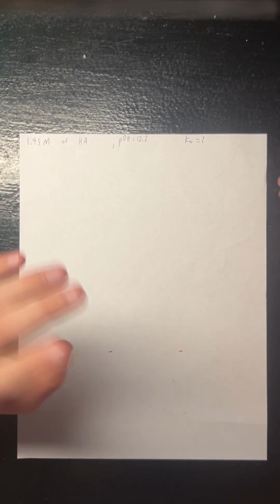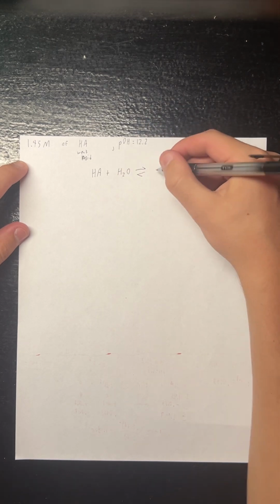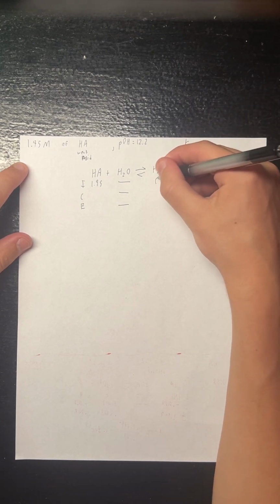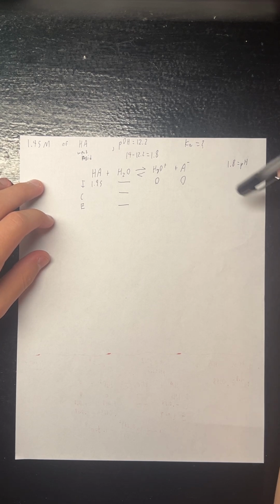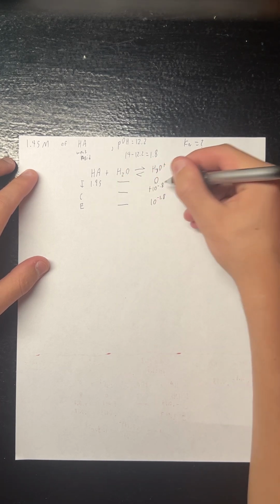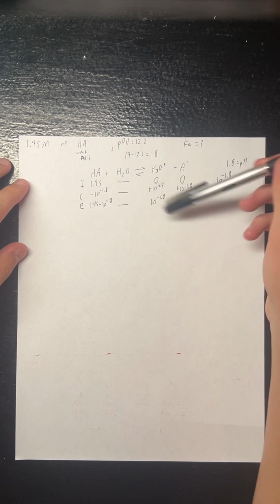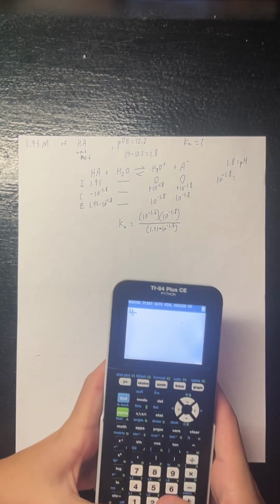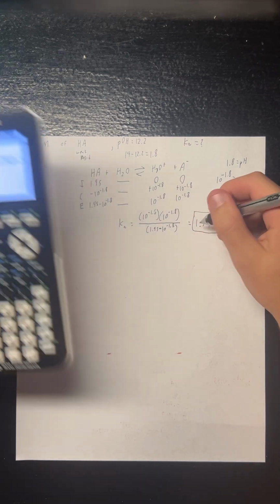CHEMISTRY: How to Solve for a Ka